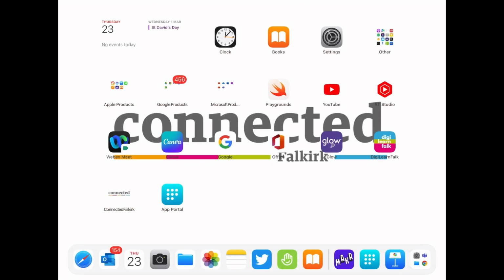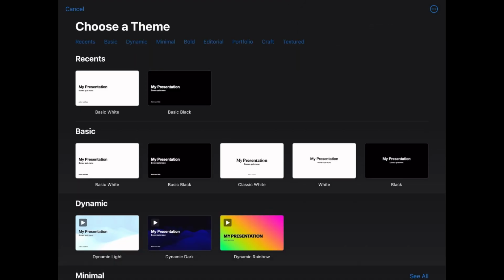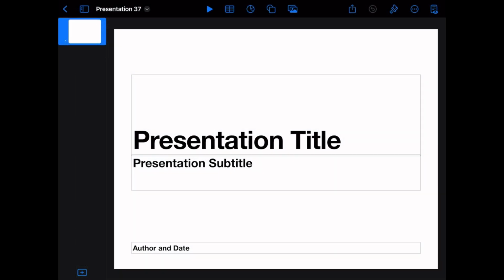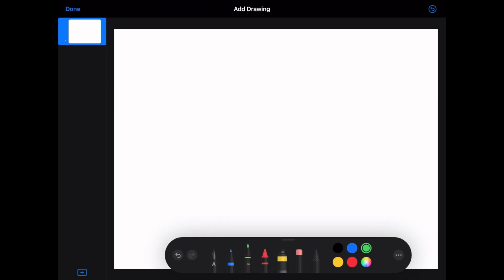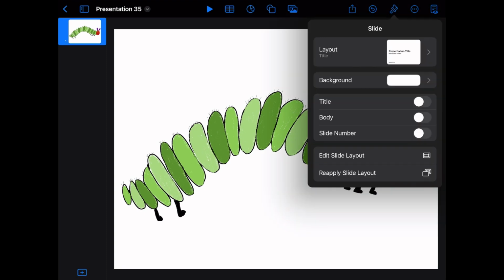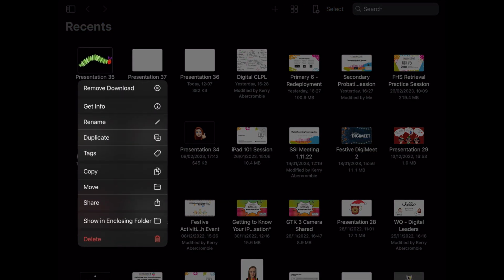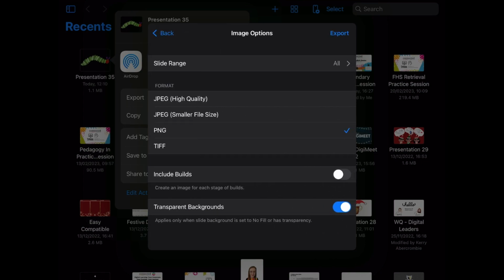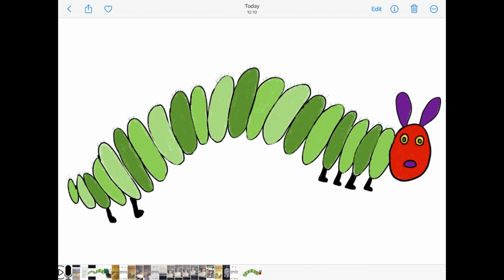Keynote and AR - Extension Video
This is an extension video that details how to do the optional stage of the 'Bring a Book to Life' Challenge Task for World Book Day 2023. Specifically, this tutorial looks at how to use Keynote to design objects that can then be exported and used in AR Makr to create an Augmented Reality scene.